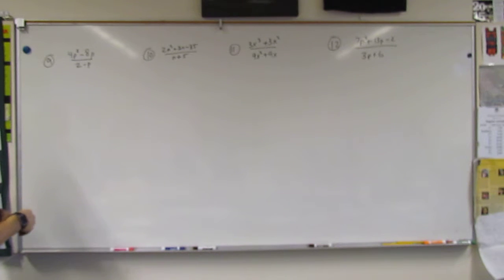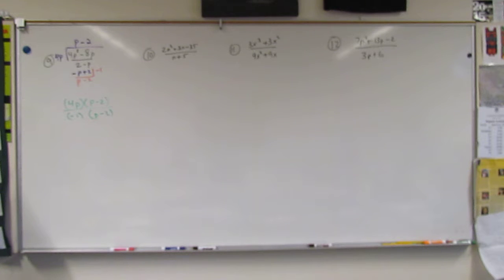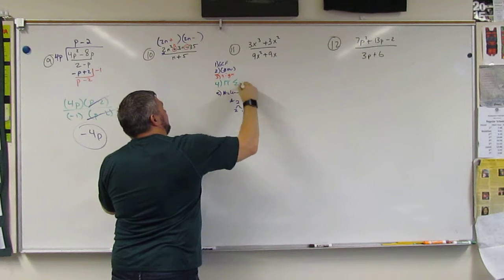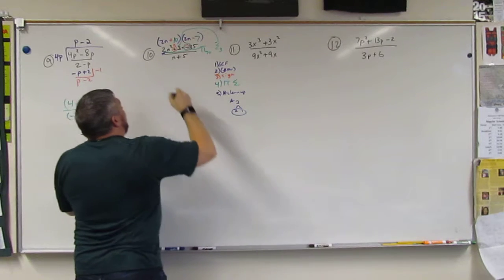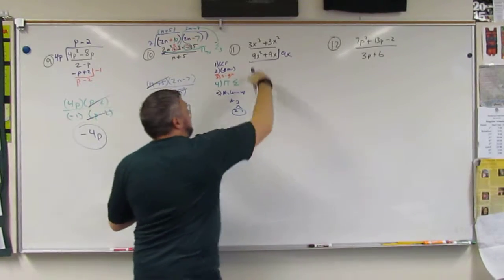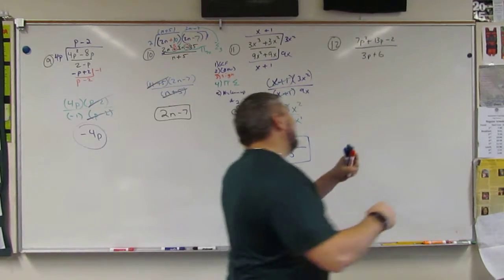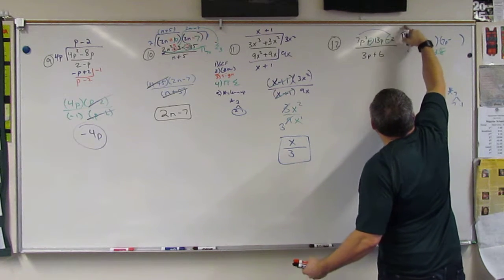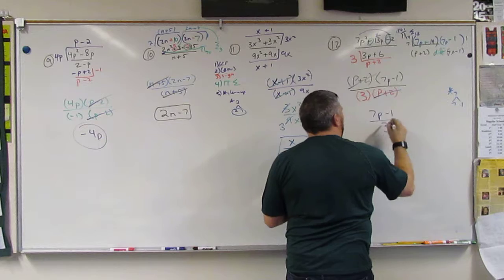MTS ALG2 SEM1 PRACTICE FINAL B Q9 10 11 12